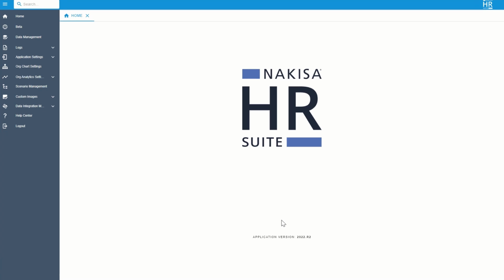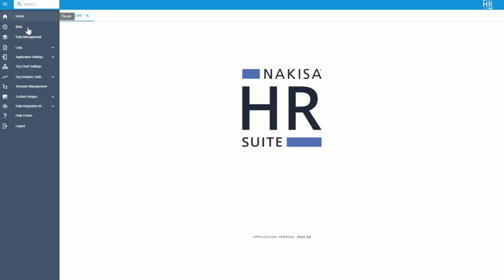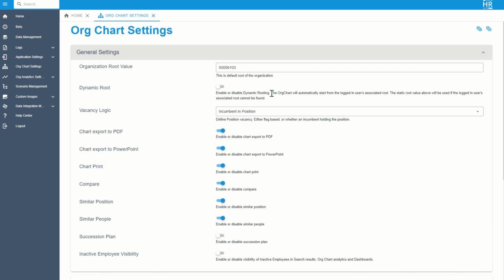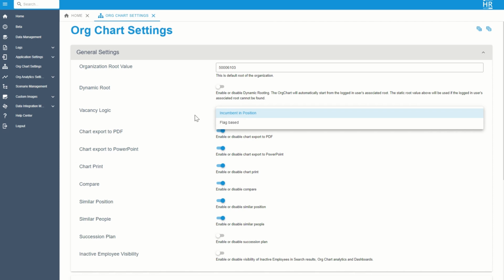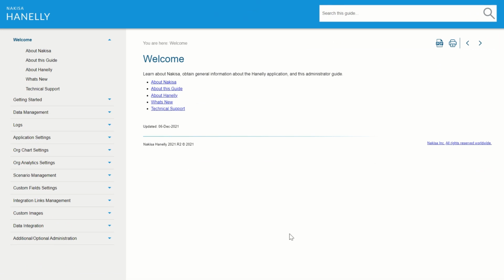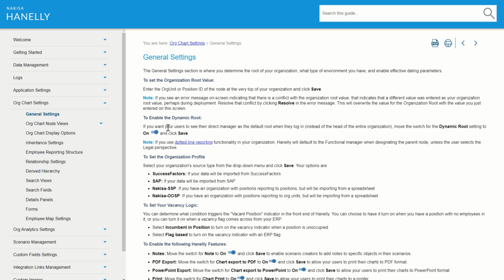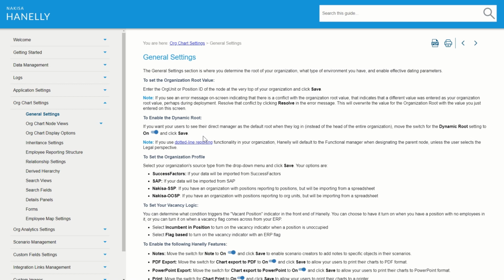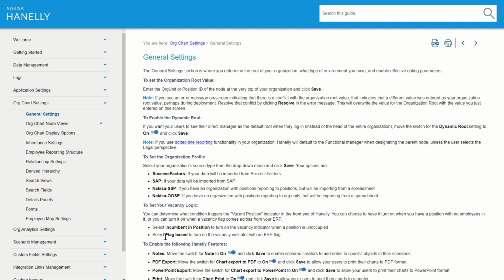Administrator Training: 2. How to benefit from the help center in admin console? – Nakisa HR Suite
Join our Product Manager Sachin to see how you can leverage the Help Center in the Admin Console.